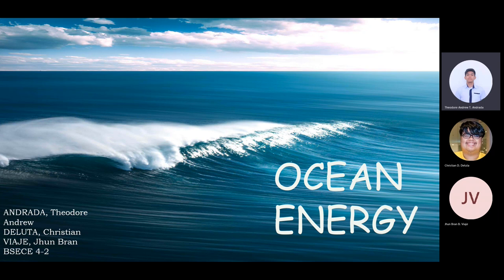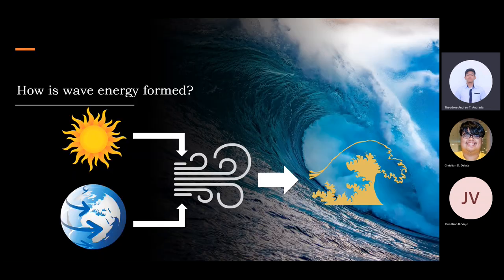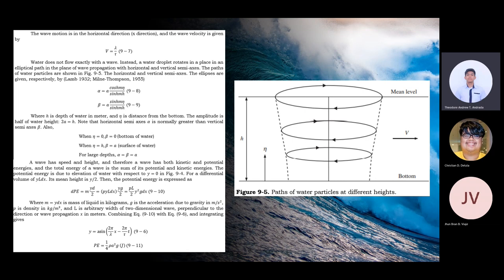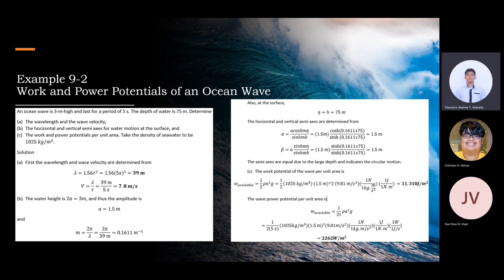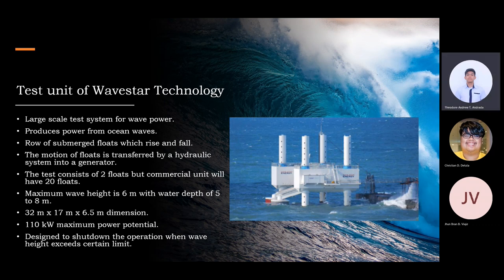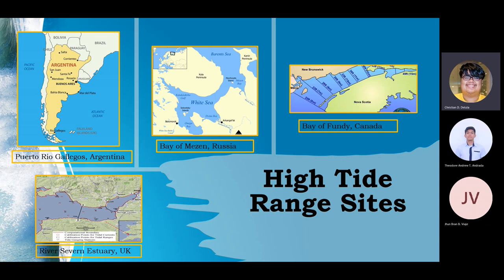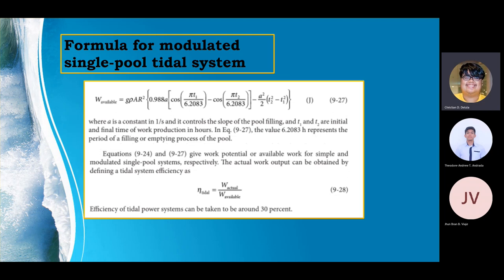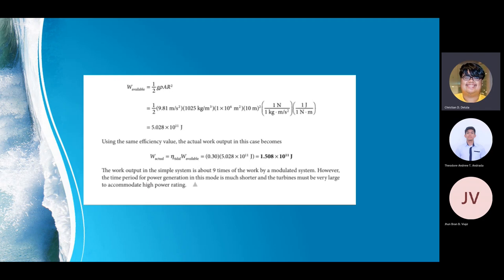BS ECE 4-2 RENEWABLE ENERGY: OCEAN ENERGY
BS ECE 4-2
RENEWABLE ENERGY:
OCEAN ENERGY

Members:
ANDRADA, Theodore Andrew
DELUTA, Christian
VIAJE, Jhun Bran